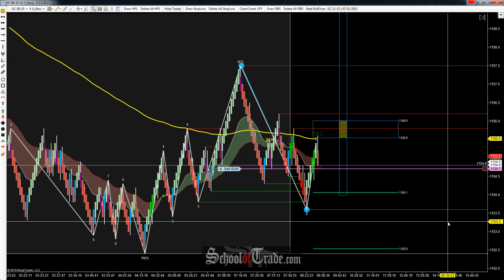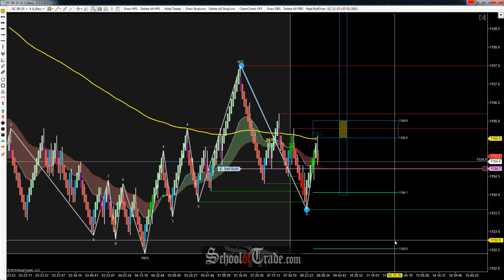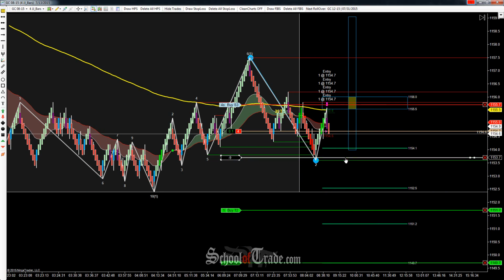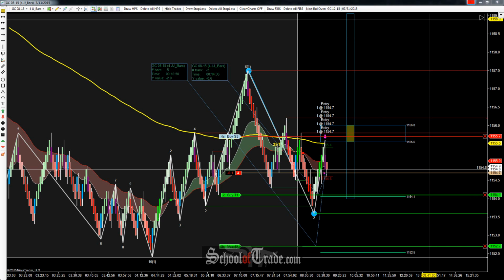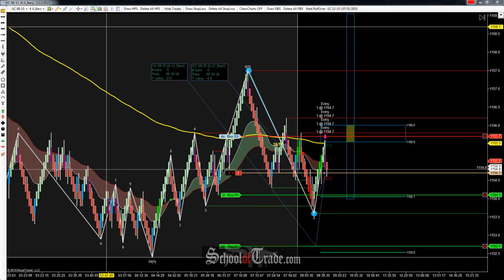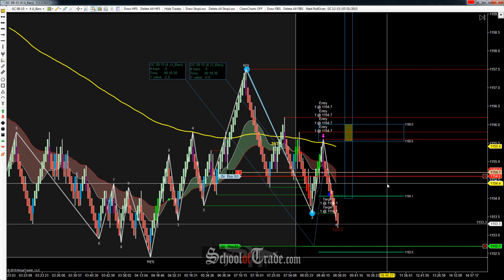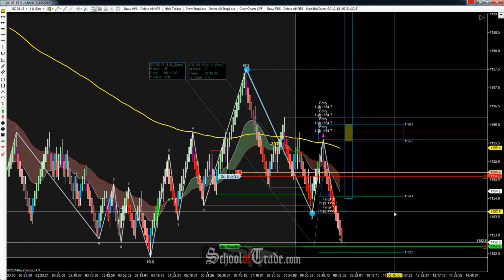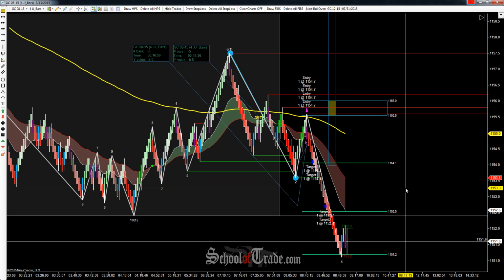WAVE Pattern Trading The Gold Futures; SchoolOfTrade.com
Selling the WAVE Pattern on Gold allowed us to pick up a nice and easy 52 ticks this morning!

In today's video we see the Gold Futures aggressively bearish but stuck in a range that just took a FBH.

This gave us an opportunity to sell the move back into range off the BMT for $520 right back to the range lows!

WAVE Patterns are some of the best setups you can ask for that new traders or experienced traders can learn to add to their repertoire and making profits even EASIER to get into your account on some of the best setups the market has to offer!